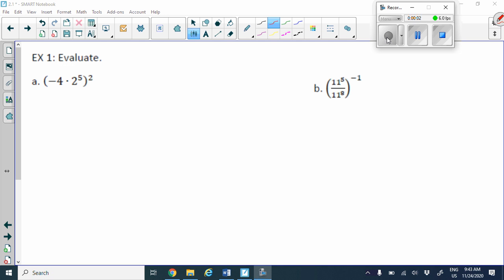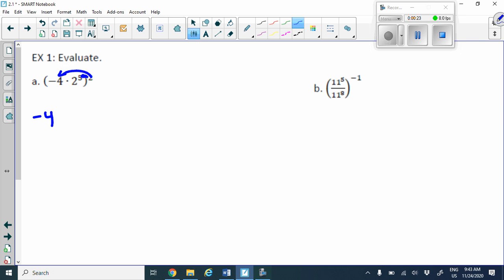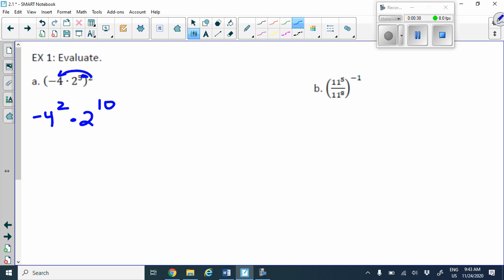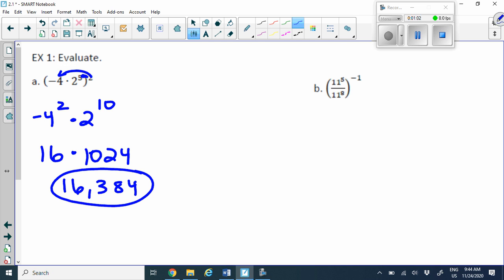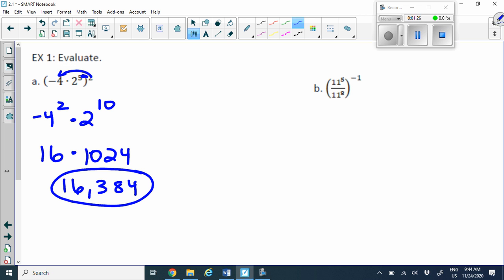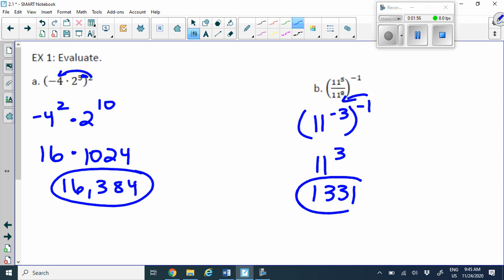AS Algebra 2: 2.1 Part 2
Properties of exponents - evaluating